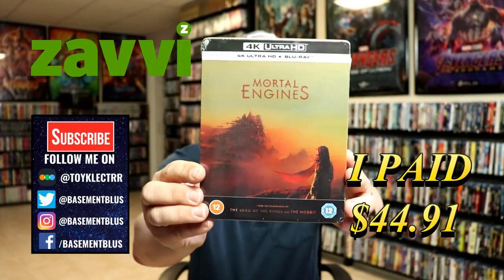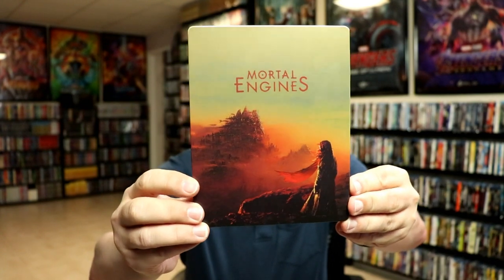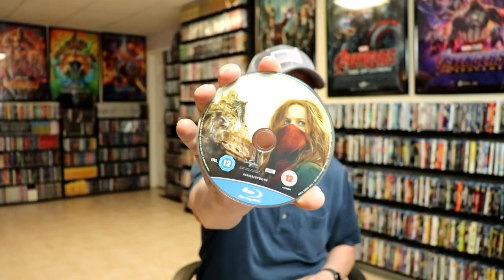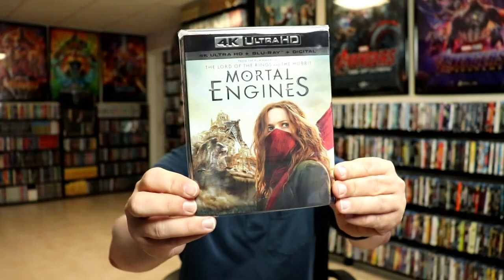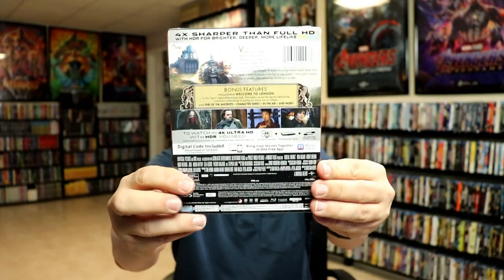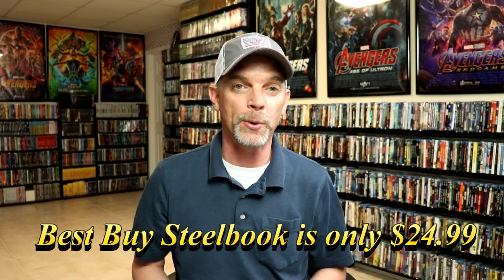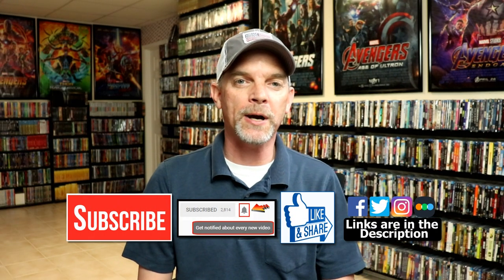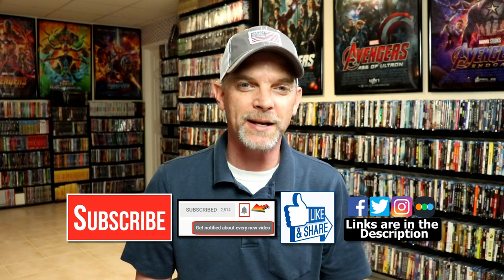Mortal Engines Zavvi Exclusive 4K Ultra HD Blu-ray Steelbook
Check out my unboxing of the Mortal Engines Zavvi Exclusive 4K Ultra HD Blu-ray Steelbook!

Purchase the 4K Blu-ray for your collection
Purchase the Blu-ray

These are the bags I use to protect my Steelbooks and Slipcovers: